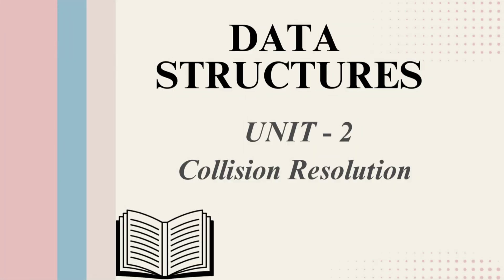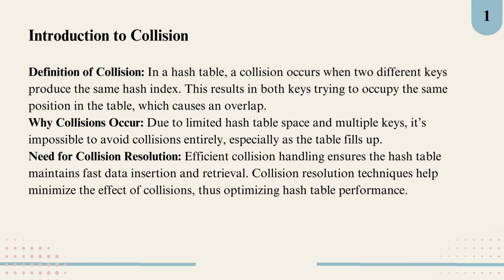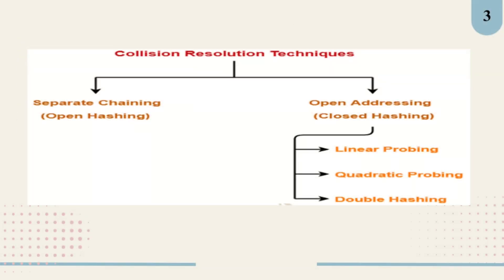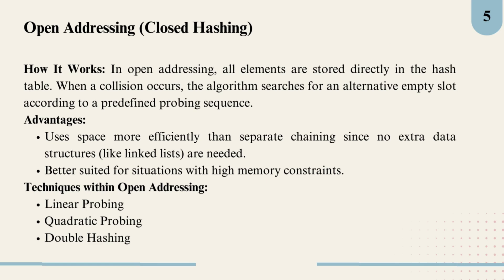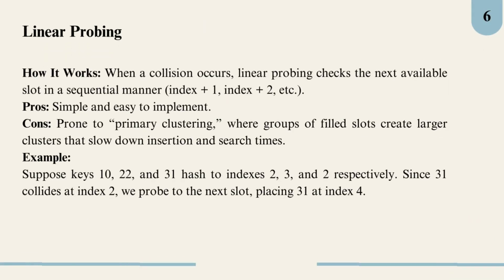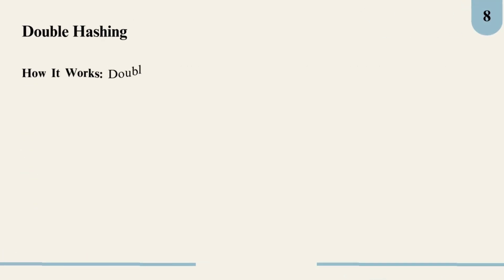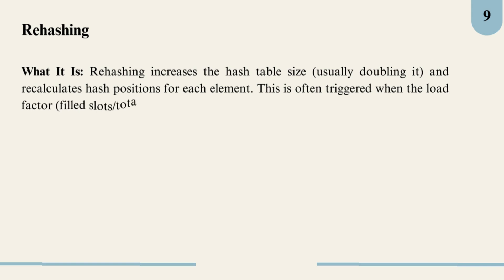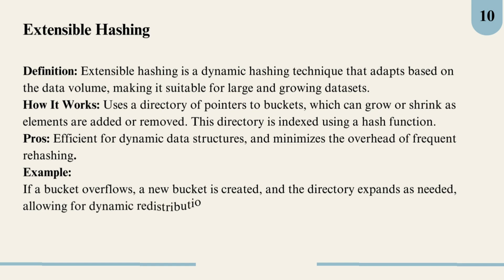Collision Resolution Techniques || Data Structures || UNIT 2 || JNTUH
Welcome back to our Data Structures series! In this video, we cover essential collision resolution techniques for hash tables, a critical concept for efficient data storage and retrieval. We’ll dive into methods like Separate Chaining, Linear Probing, Quadratic Probing, Double Hashing, Rehashing, and Extensible Hashing. Whether you're preparing for exams, placements, or just want a solid understanding of hash tables, this video has got you covered!